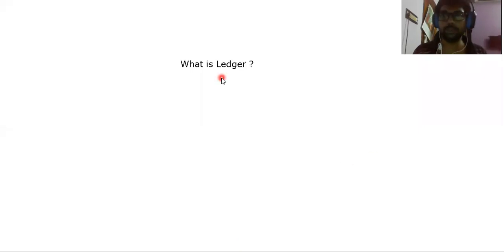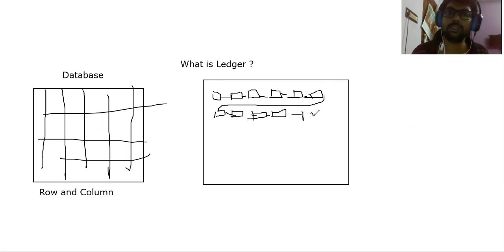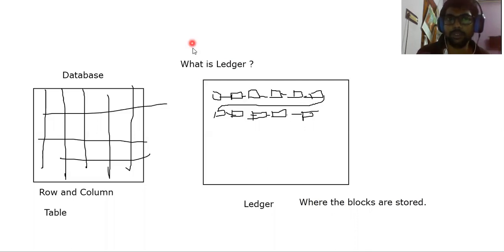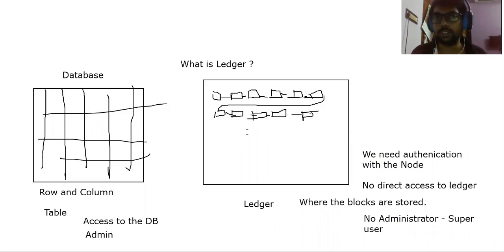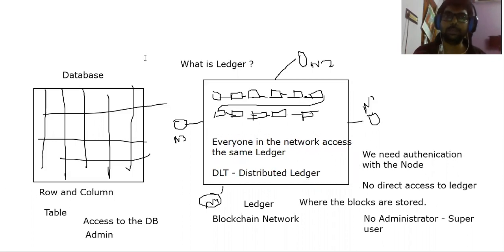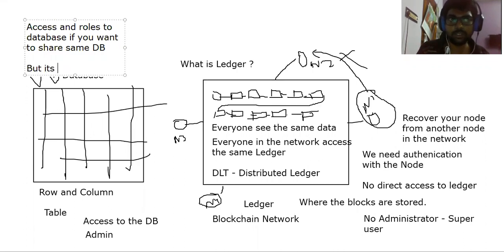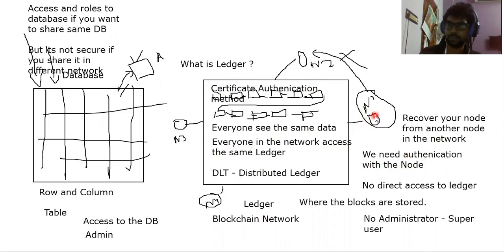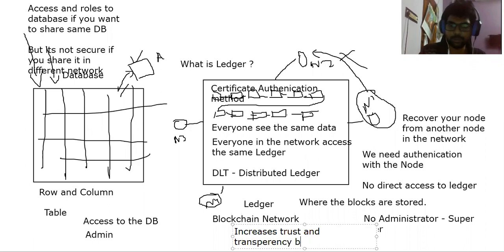What is ledger in Blockchain ? DLT ?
I tried to explain easily  What is ledger in Blockchain ? DLT ?